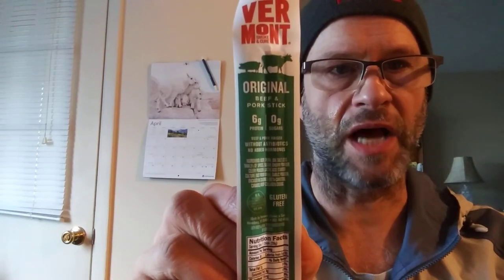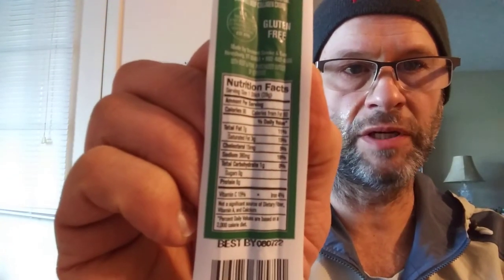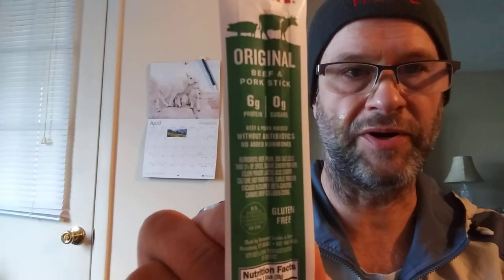Vermont Smoke & Cure Original Beef & Pork Stick